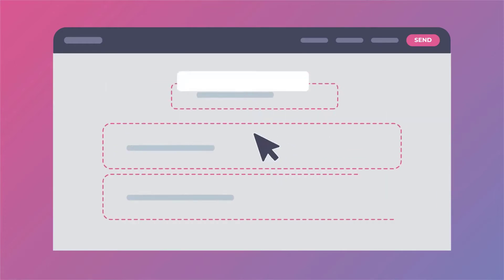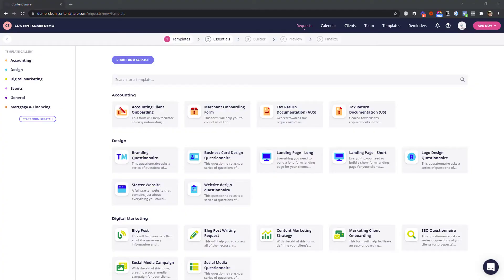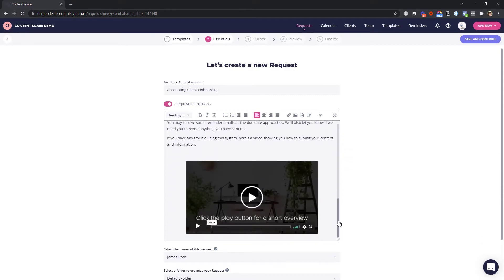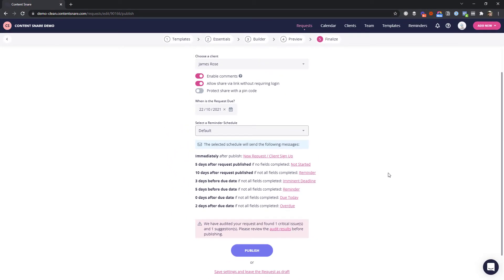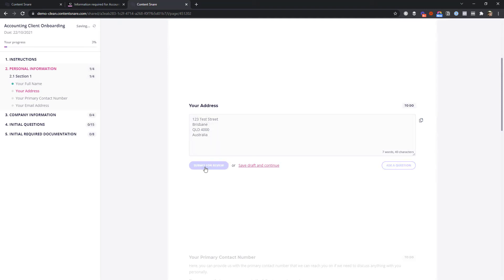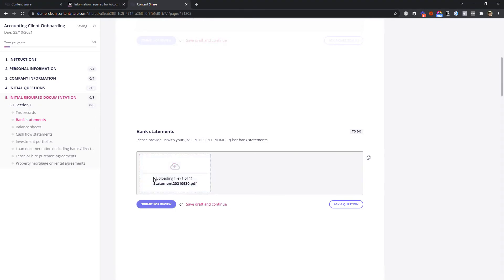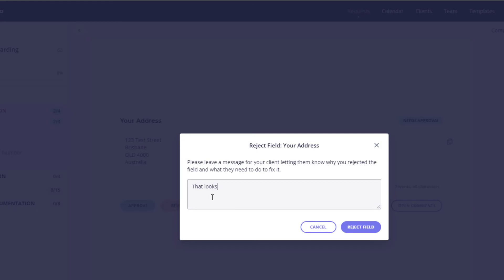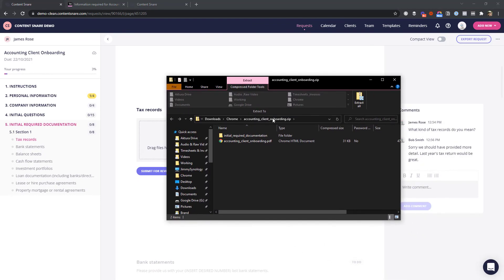Content Snare Demo for Accountants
Content Snare helps accountants waste 71% less time chasing clients for information and documents

Whether it's for client onboarding, monthly queries or end of year tax documentation, you'll spend less time in your inbox and more time doing actual accounting.